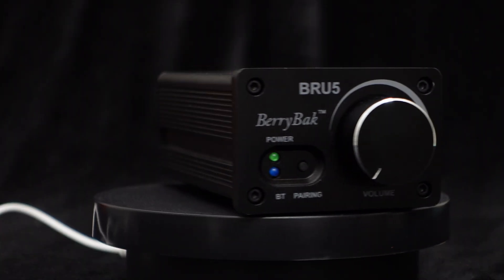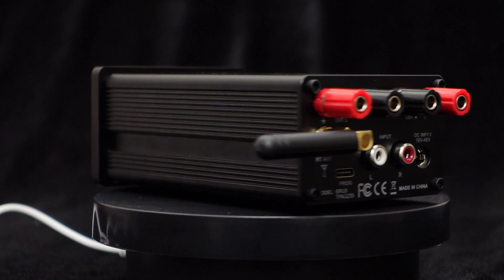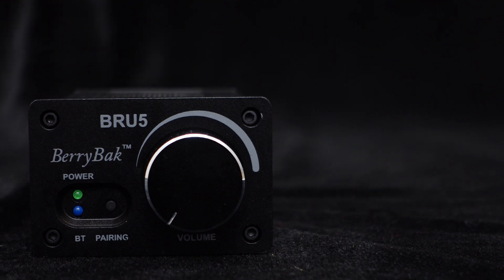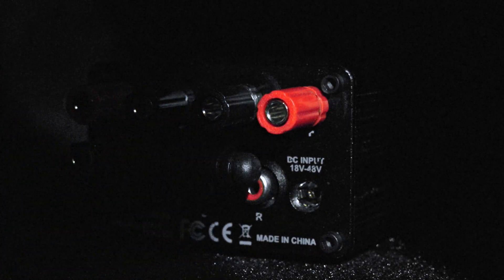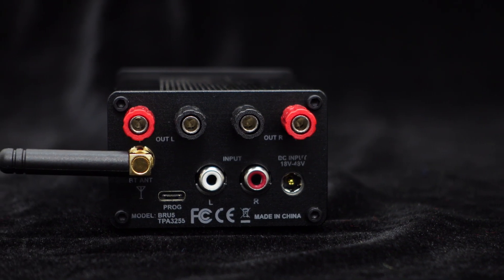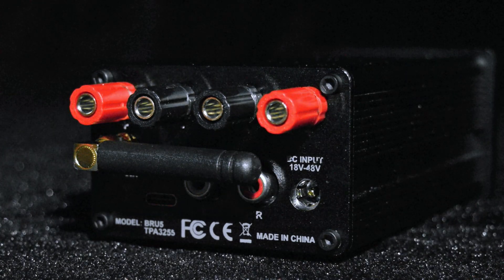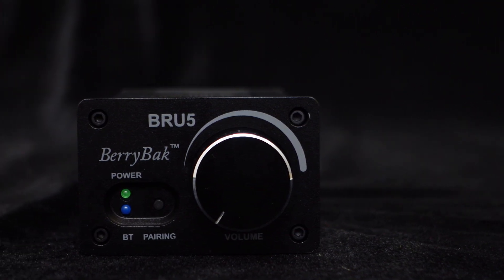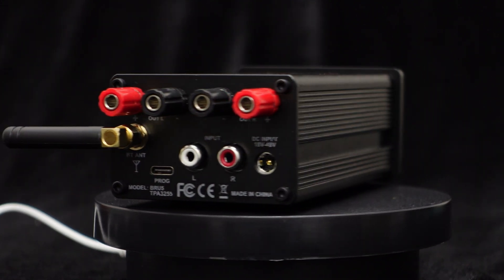TPA3255 Stereo 300W Bluetooth V5.0 Amplifier with ON/OFF Switch Volume Control PC UI Control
Today we will Introduce the BRU5, a powerful Bluetooth amplifier board featuring the high-performance Texas Instruments TPA3255 amp chip. With a DC 48 Volts power supply, it delivers an impressive 300 watts into a 4Ohm load. The BRU5 is equipped with the integrated BP1048B2 Bluetooth V5.0 module, enabling seamless wireless audio connections with your phone and PC.
For enhanced connectivity and signal transmission, the BRU5 comes with an external Bluetooth antenna. Additionally, it offers analog input support through RCA terminals on the rear panel. Connecting your speakers is a breeze with the four provided banana connectors.
Take control of your audio system effortlessly with the BRU5's PC UI control feature. Simply connect it to your PC via the USB Type C port. The front panel boasts a high-quality knob for easy power on/off and volume control.
To enhance user experience, the BRU5 includes a dedicated button for quick Bluetooth unpairing. Discover the versatility of this high-power Bluetooth amplifier, offering a range of functions.
Experience the BRU5 today and elevate your audio setup to new heights!